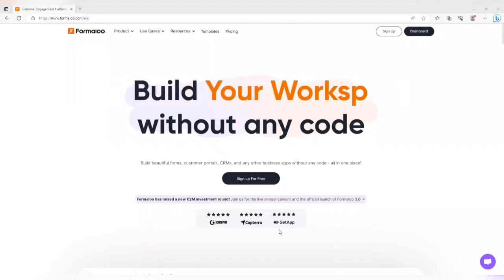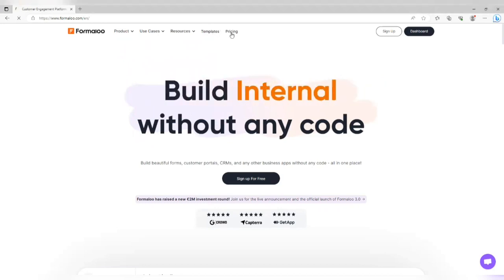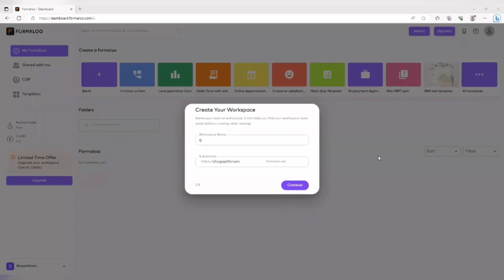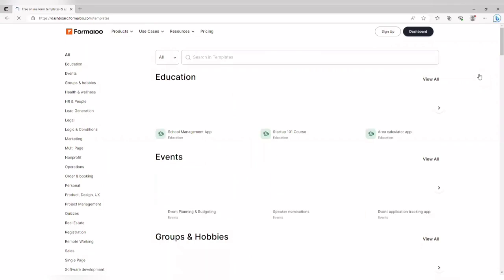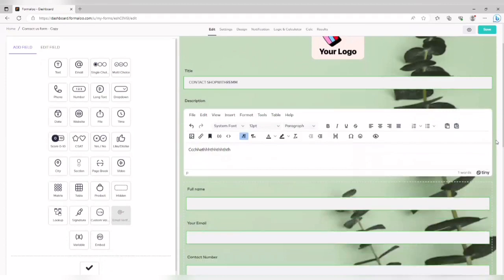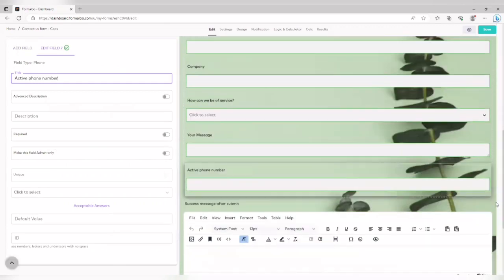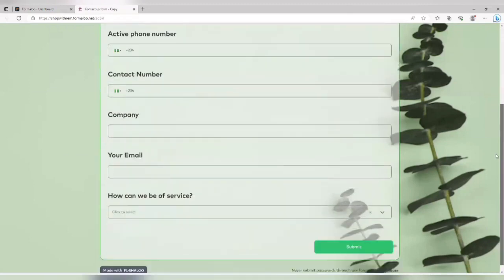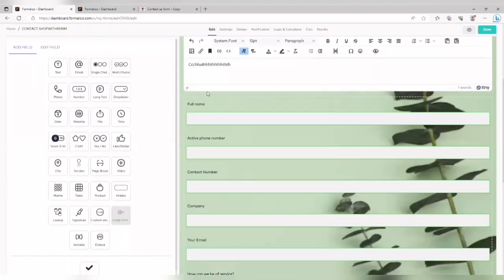Formaloo Review/Tutorial/Pricing (2026) Powerful No-code Collaboration Platform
Formaloo Review/tutorial/pricing - Powerful No-code Collaboration Platform
Formaloo crm/appsumo